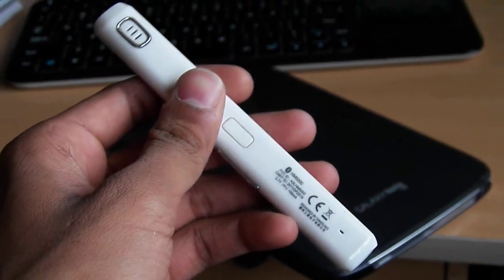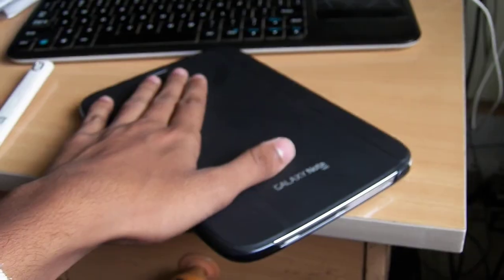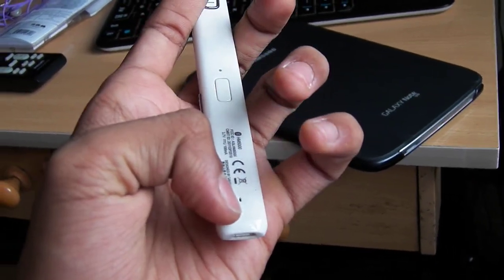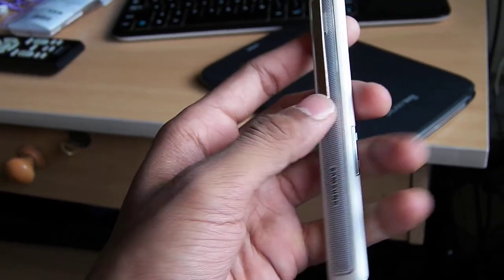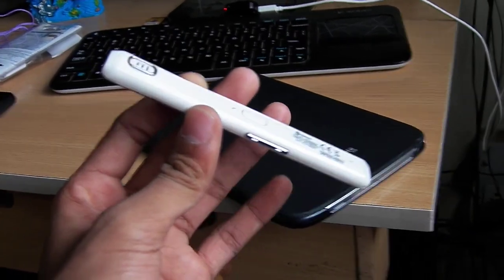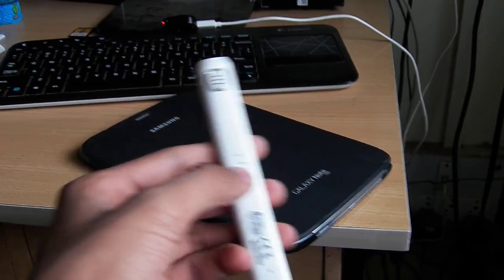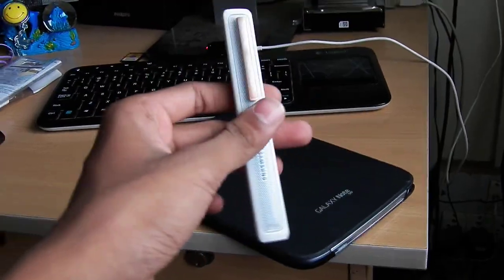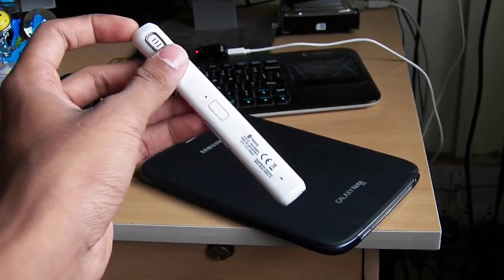Samsung HM5000 Bluetooth Pen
Tech Conversations with My Dad: Twitter

Samsung HM5000 Bluetooth Pen Review

If we were to ask you to describe a Bluetooth headset, you'd probably start by talking about a small funny-shaped object you stick in your ear when you’re driving, turning you in to a Borg-like creature.

Samsung, perhaps realizing that we don’t all want to look like robots, has a better idea: a Bluetooth headset that doesn't look like a earpiece, but a fountain pen instead.

The Samsung Slim Stick Type Bluetooth Headset ( HM5000 ) - to give it its (catchy) full name - is disguised to look distinctly pen-like and therefore fits into your jacket pocket, or, if you're brave, your front shirt pocket.

The Samsung Slim Stick Type Bluetooth Headset

Bluetooth pocket talker
Talk time: up to 5 hours
Standby time: up to 160 hours
Wireless range: 33 ft

Work smarter with a Bluetooth connected Smartphone
The Bluetooth Slim Stick offers enhanced connectivity and is the must-have Smartphone accessory

As the world’s first Smartphone-designed phone receiver, the Samsung Slim Stick Bluetooth Headset offers real solutions that are perfect for the professional environment. It’s chic pen-like design clips on to shirt pockets and suits perfectly, while offering cool new features like Active Pairing, Vibrator/LED alerts, and Multipoint Technology. These provide flexibility and on-the-spot solutions for the highly mobile. Add to this the awesome audio quality, with Stereo headphones and ActiveSound, and you have a Bluetooth performance that is truly professional.

Slim Stick Headset for Smartphone connectivity
Samsung’s HM5000 Slim Stick is a Bluetooth headset specifically designed to work as Smartphone receiver and is a first of its kind. Its unique Slim Pen Type and Clip design is perfect for professionals, sitting comfortably and inconspicuously in a jacket pocket. The easy-to-carry headset also features helpful features such as Active Pairing and the intuitive Multipoint technology.

Increase your awareness at work with silent alerts
The professional environment often calls for devices , such as Smartphone, to be turned off or put on silent. For this reason, the Samsung Slim Stick comes with the vibrating and LED indicator modes. When phone calls or messages come in during meetings or inappropriate moments, the Slim Stick Bluetooth Headset will inform you discreetly with your choice of vibration or LED blinking.

Enhance communications with advanced noise reduction
With the latest noise reduction and echo cancellation technology, the Samsung Bluetooth Handset improves the level of communication quality. Perfect for busy areas, the Dual Microphone system eliminates distracting noises while enhancing the sound clarity.

Two phones, One Bluetooth Headset!
Enjoy accessing two Bluetooth enabled mobile phones through the Samsung HM5000 Bluetooth Handset and its multipoint technology. The new version even allows for multiple calls to be answered; by simply placing your first call on Standby mode, you can then answer a second call from another mobile.

Search and connect easily with Active Pairing
Samsung’s Active Pairing mode is perfect for those who are constantly on the go. By holding down on the Slim Stick’s call button for 1 second, it will automatically search and connect to the nearest handset. It is an ideal function for professionals out and about and not always using the same phone.